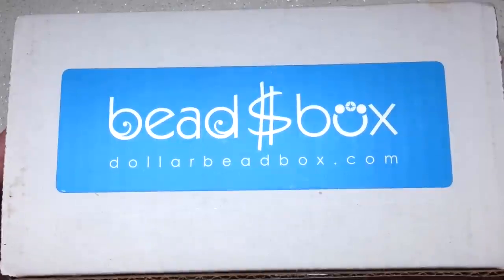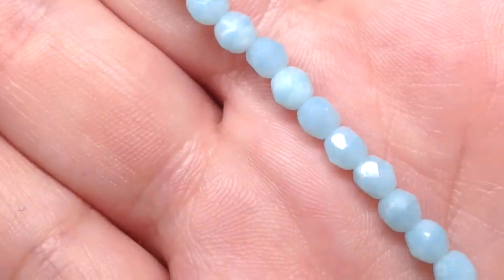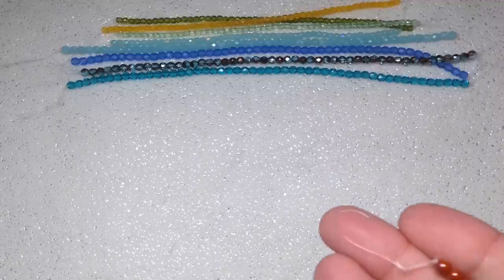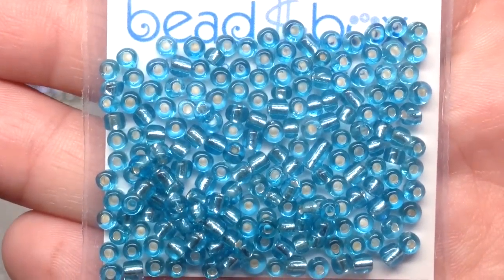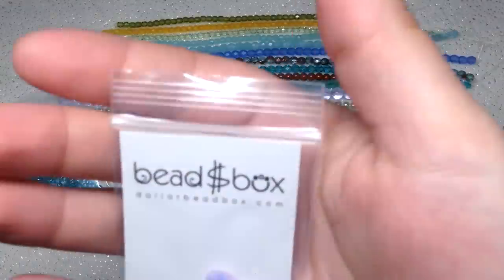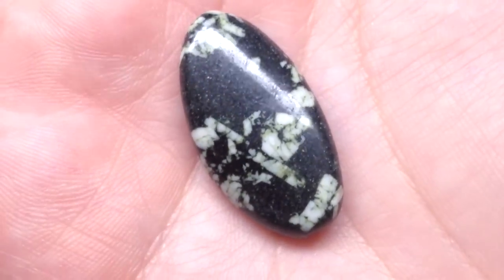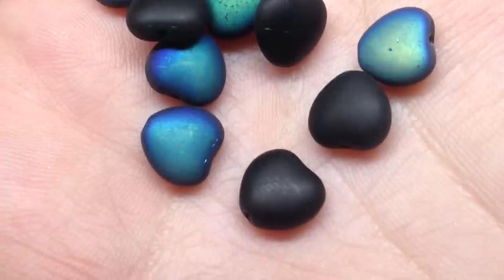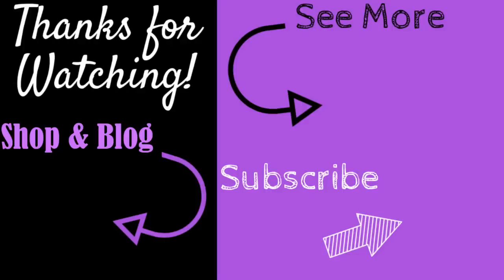Dollar Bead Box DIY Jewelry Making Subscription | July 2019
Hey beautiful! I hope you enjoy checking out the latest Dollar Bead Box and Bag. This monthly bead and jewelry making subscription contains a wide range of Czech glass shapes, fire polish strands, and even pendants, focals, and findings. The Dollar Bead Bag is an $8/month add on to the box, which ships with no additional charge.

You may think of this subscription as a sampler of the types of things that may be found in their online beading store. With a monthly sub, you also gain access to their full shop of jewelry making products; many of which are only $1 each. Please see below for my playlists of monthly bead box and bag unboxings, and videos where I share products I have picked up from their online store.

* I was sent this box at no monetary cost, in exchange for my honest review video. The thoughts/opinions I have expressed are 100% my own.

Updated:
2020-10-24